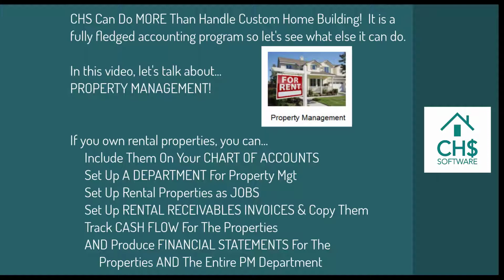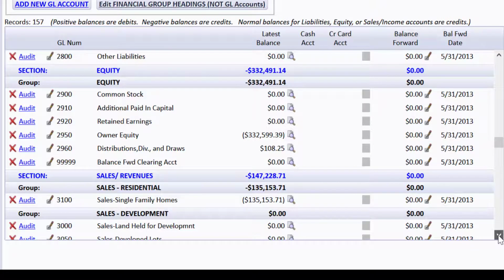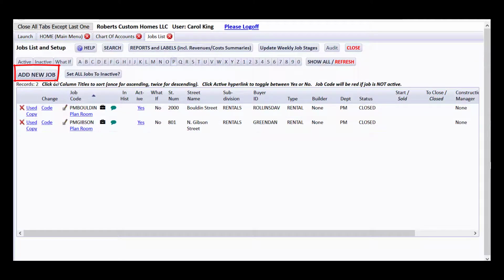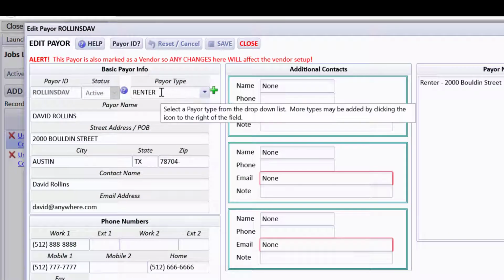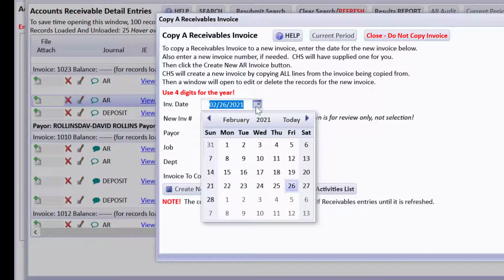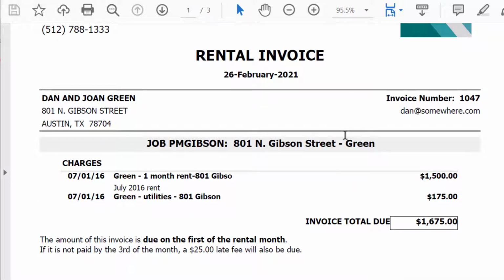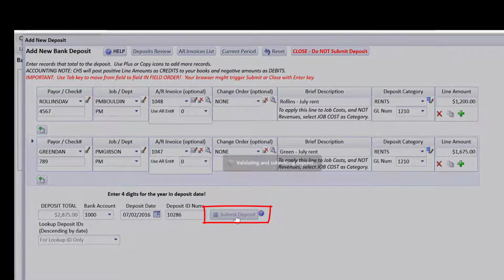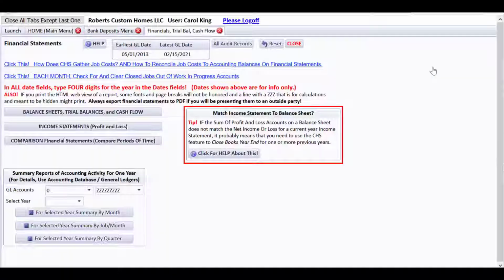N519 How To Handle Rental Properties In CHS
How to set up your books in CHS to handle properties that you own and rent out.  Set up a department just for the rental properties.  Set up rental properties as jobs to track each property's cash flow and net income.  Copy Accounts Receivable invoices each month for rentals.